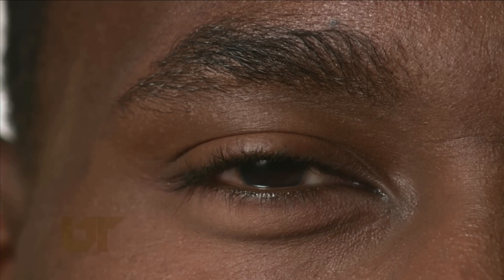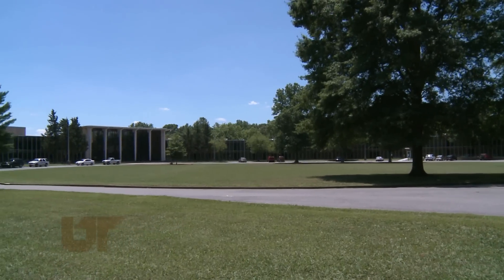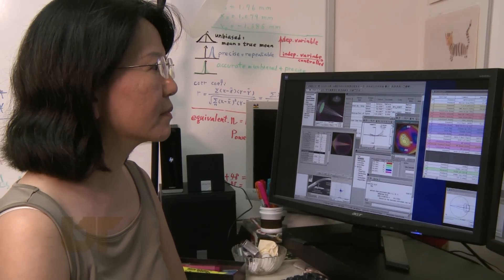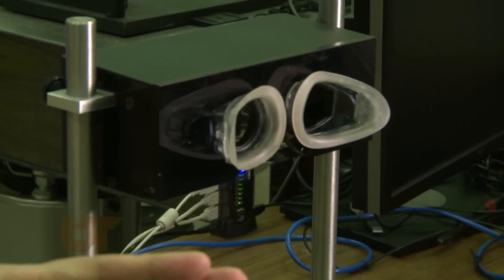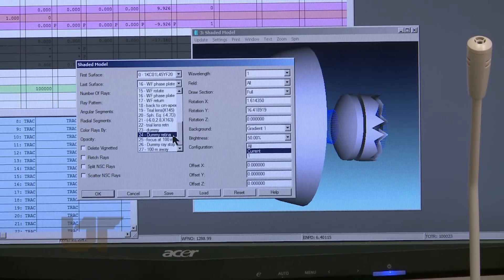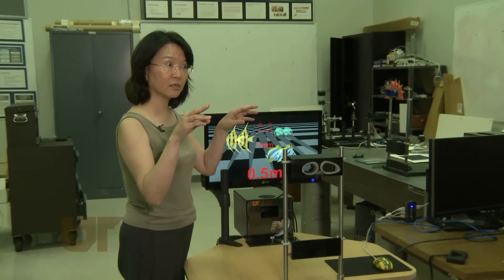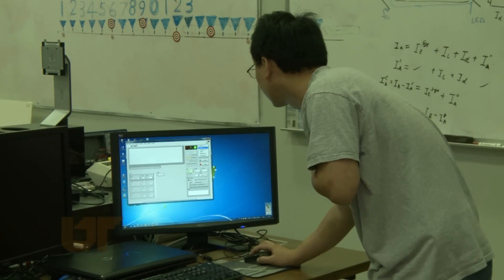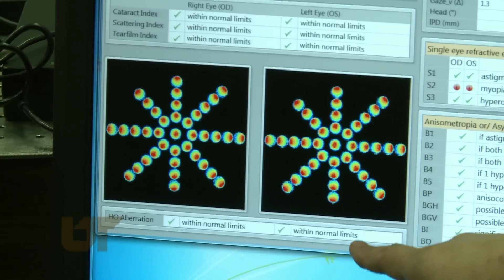UT Researcher Develops Comprehensive Vision Testing Device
Eighty-five percent of children's learning is related to vision. Yet in the United States, eighty percent of children have never had an eye exam or any vision screening before kindergarten, statistics say. When they do, the vision screenings they typically receive can detect only one or two conditions. Ying-Ling Chen, research assistant professor in physics at the University of Tennessee Space Institute in Tullahoma is working to change that with an invention that makes eye exams inexpensive, comprehensive, and simple to administer.